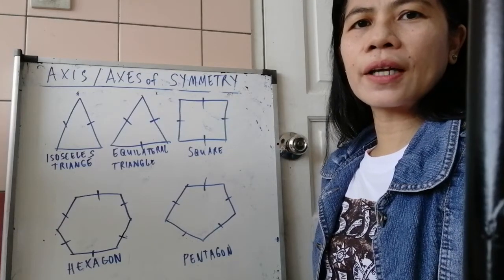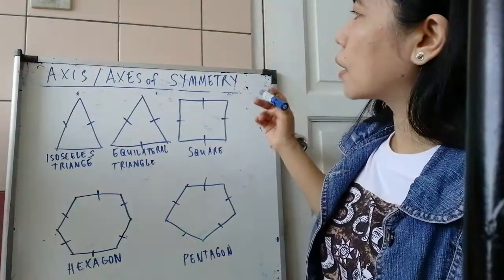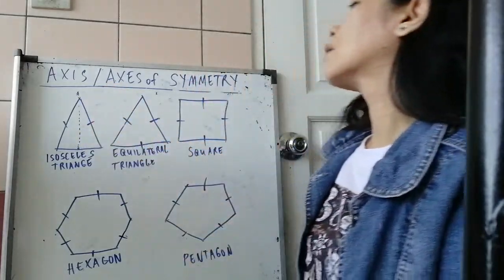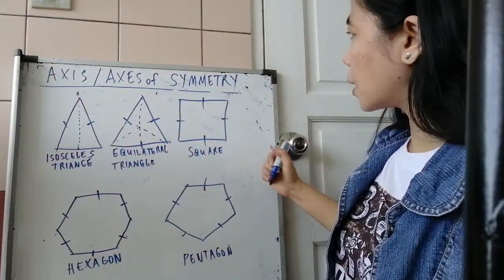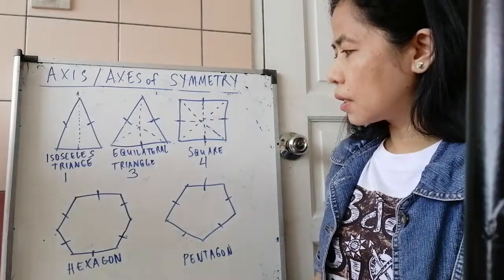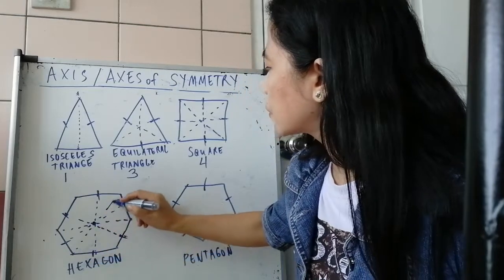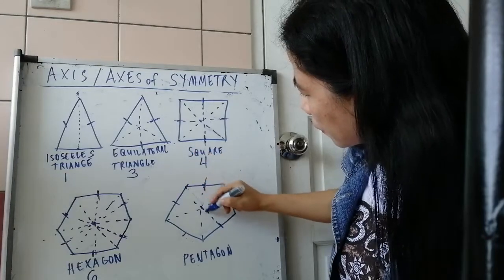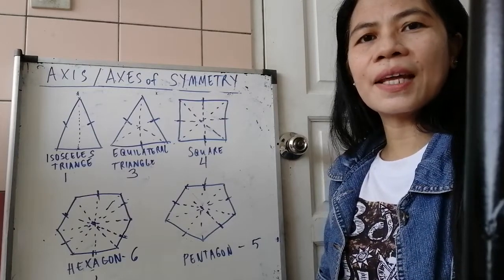How to Draw the Axis or Axes of Symmetry of Figures